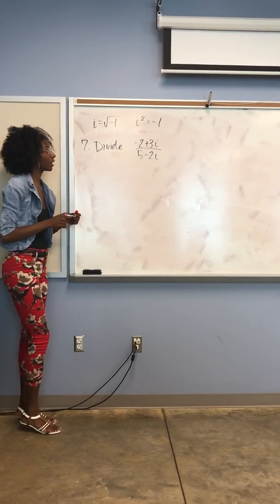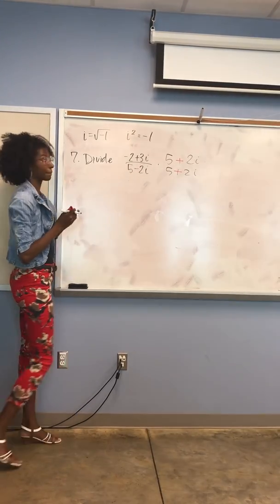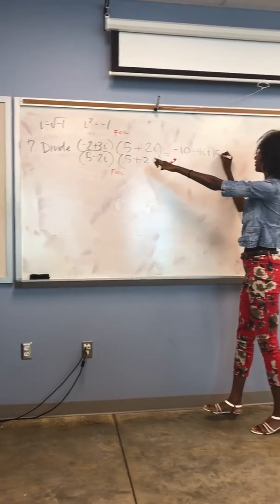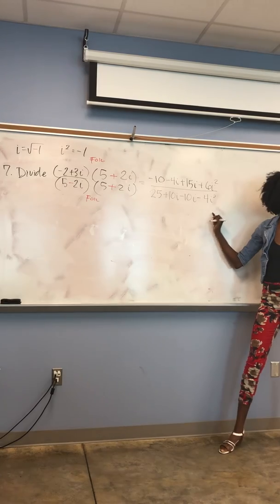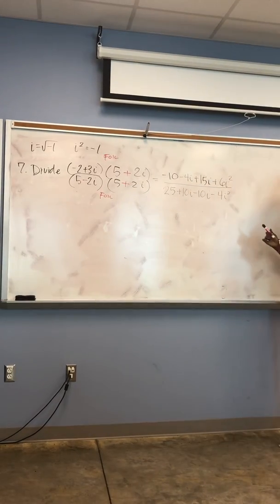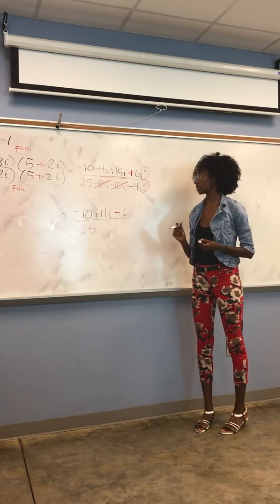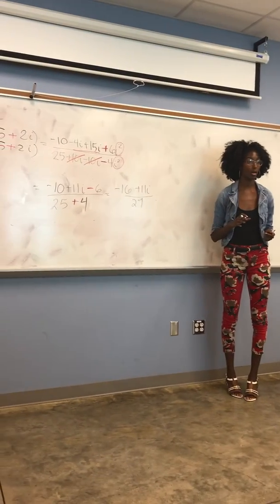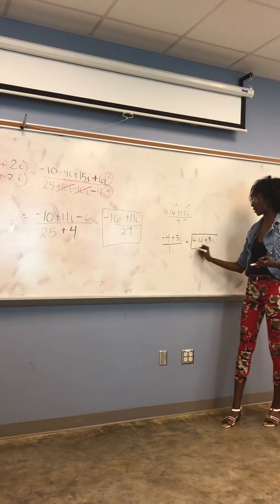College Algebra Test 2 #7